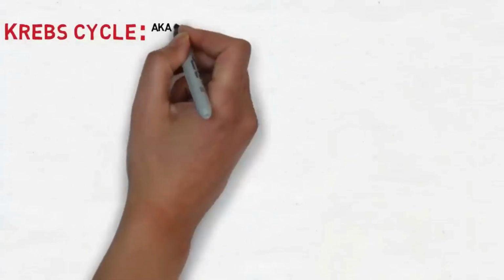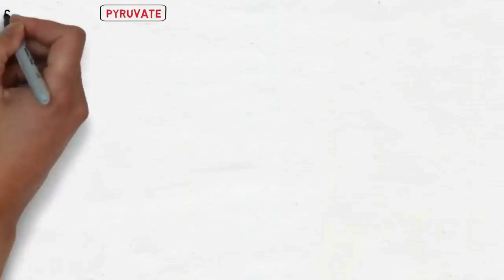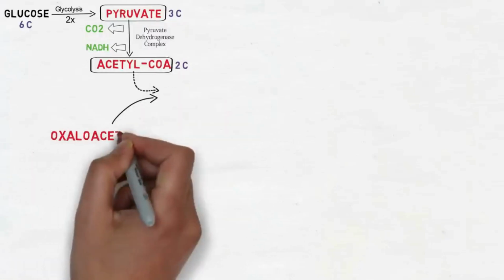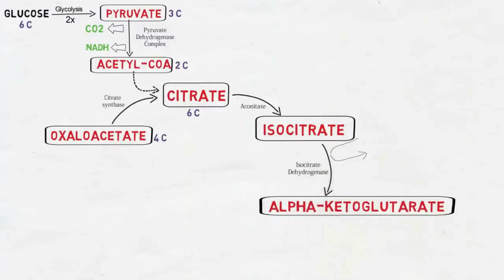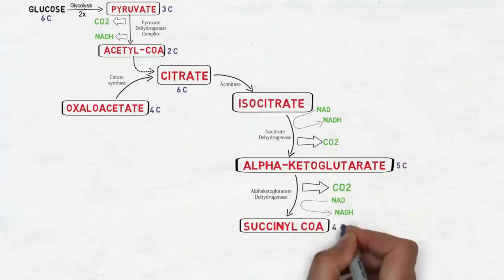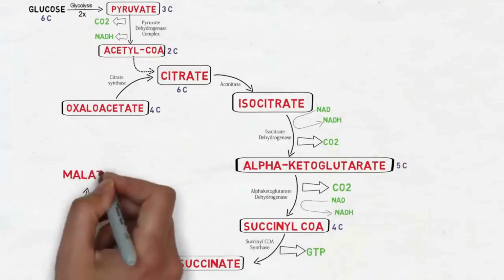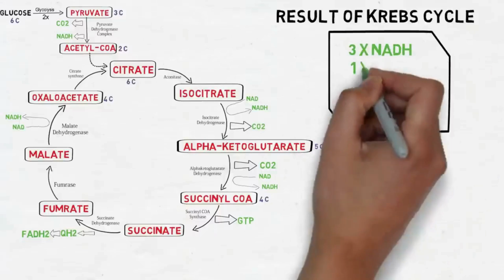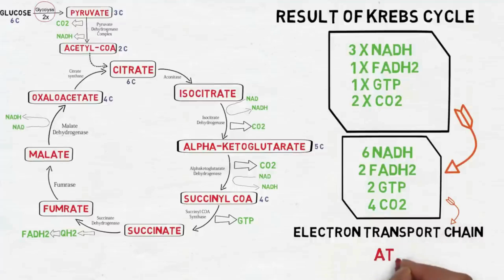Kreb Cycle | TCA cycle | Carbohydrates metabolism